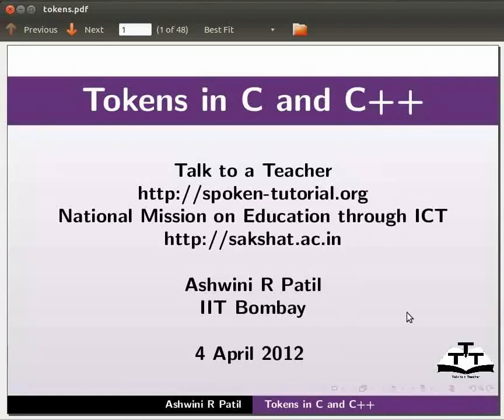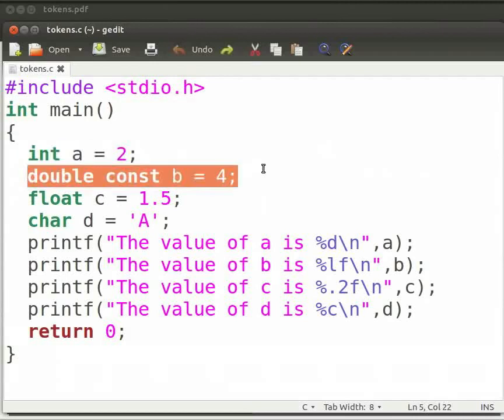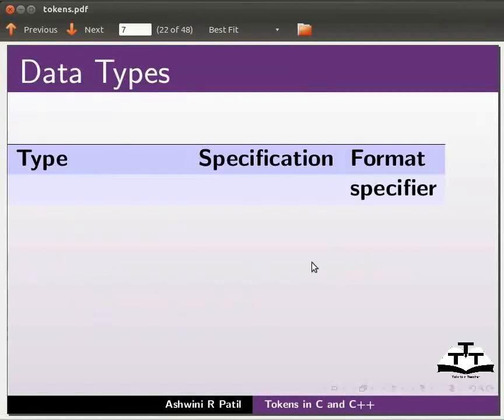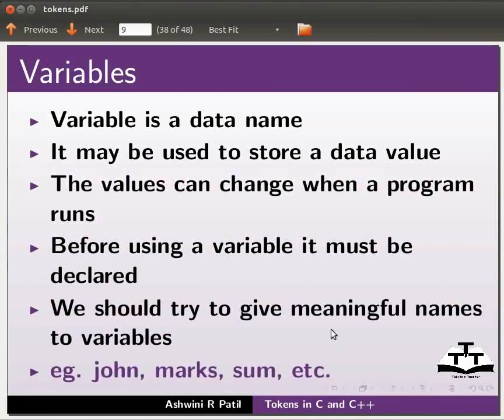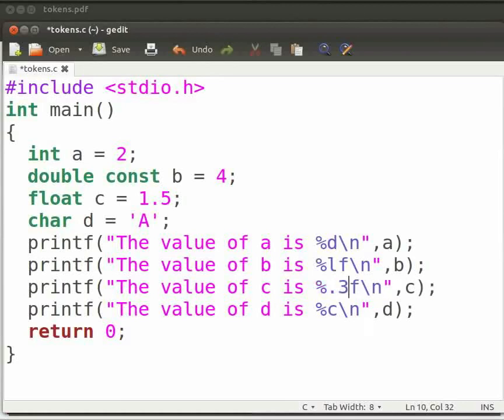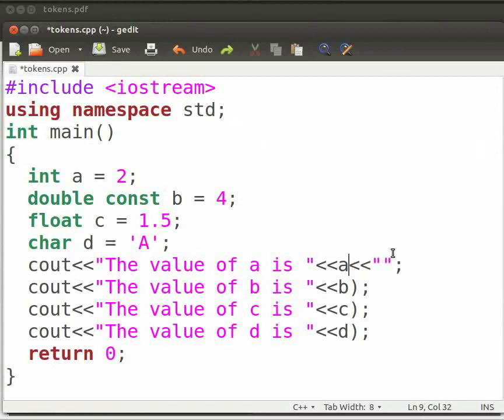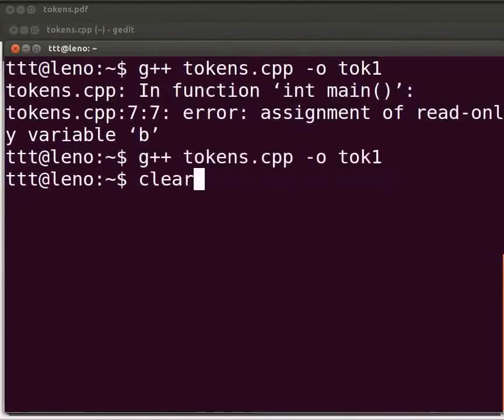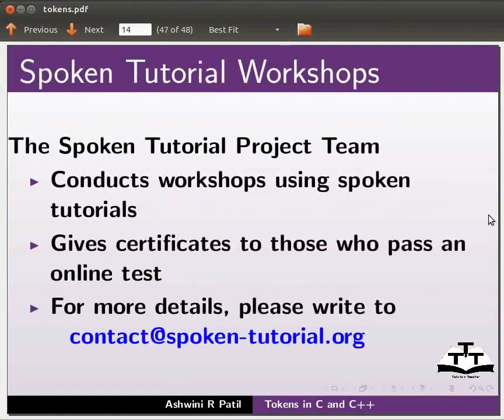Tokens English part 03